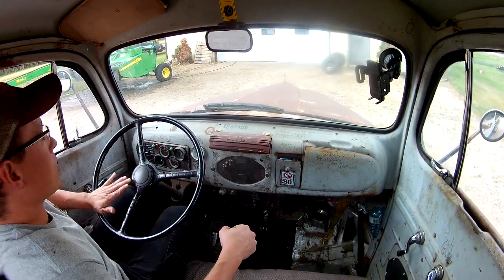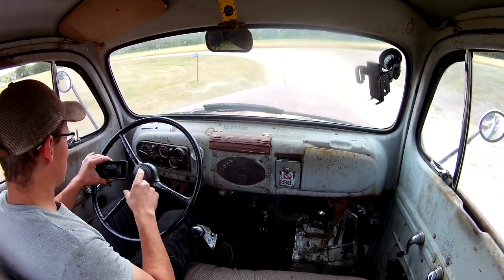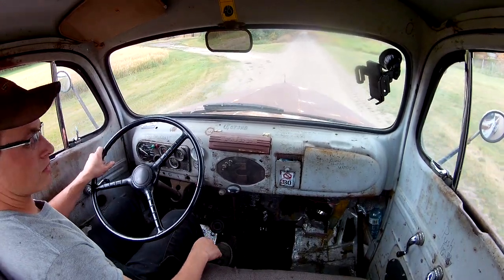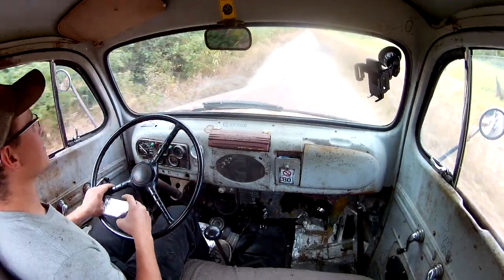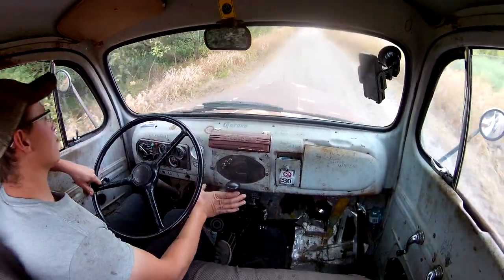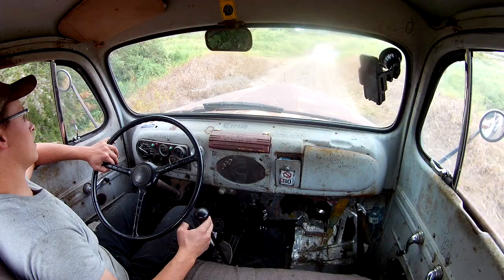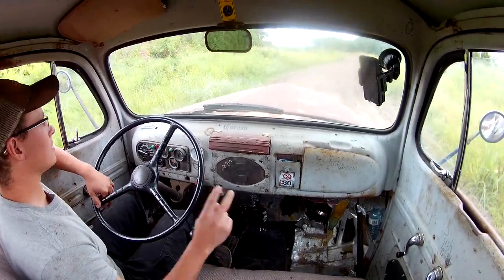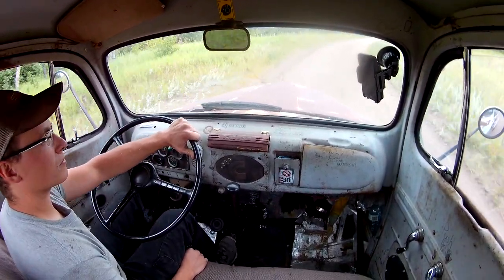Camera Extended test on 48 Ford 6BT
Trying some different options out for the camera mounts. This is the AmKov set up on a Ram mount with 5 different adjustable points, Probably the worst combo but I wanted to see just how bad it really was.
The back road is scheduled to get worked over in the next year so It'll be interesting to see the difference of the road once its done.

Can hear turbo bark on 5th gear after the low level crossing, try not to do that.
Video is on 1080P @ 60FPS